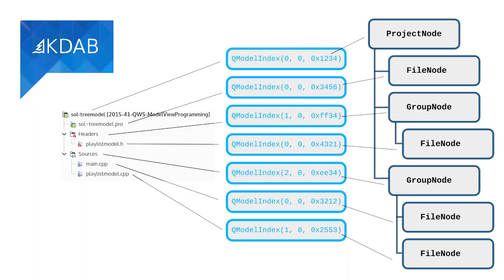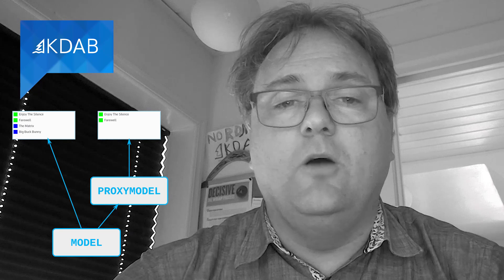Learn more about KDAB's Qt model/view course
Qt’s model/view framework is without doubt one of the hardest parts in Qt to get right. Implementing a list model is relatively easy, but once you turn to implementing tree models you need to handle your own indexes, which we’ve seen people grow lots of grey hair over, for more than a decade now.

Now add to the equation that you want to filter, sort, or transform these models in many different ways (using proxy models), and that on top of that you need to communicate, say in response to mouse events, from the top of the proxy stack to the model at the bottom etc.

You might also want to paint and handle events differently per row, per column, or even per cell in your view. In that case you will need to implement your own delegates.

In this 1 day online training we will walk you through all of the above steps. Starting with a simple list model, then turning to tree models where we will discuss strategies for how to go from the world of model indexes to the world of your data and back again.